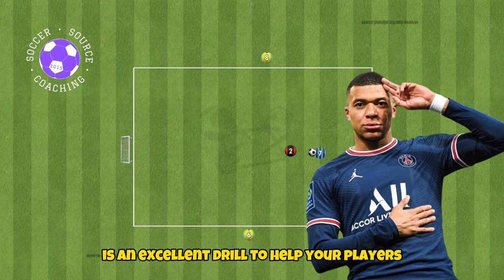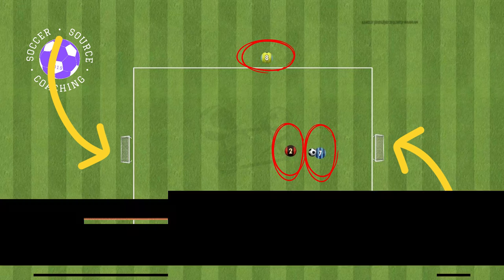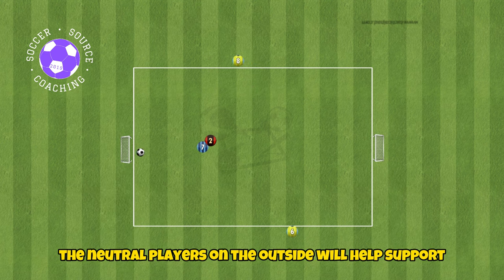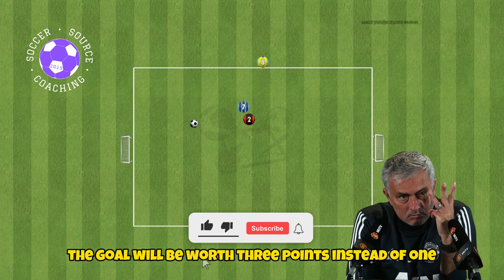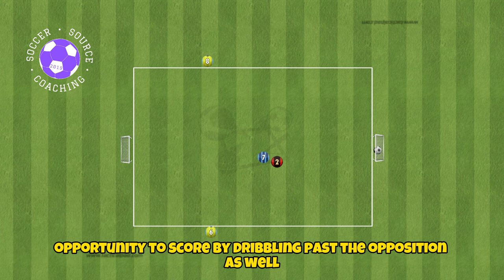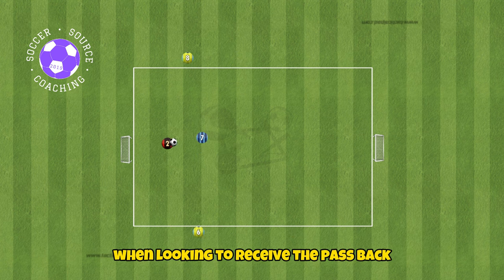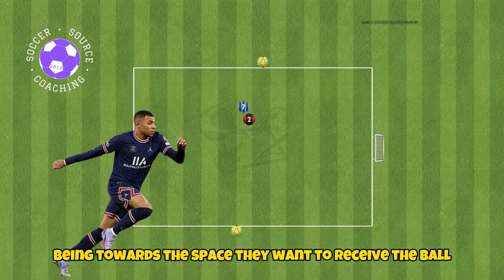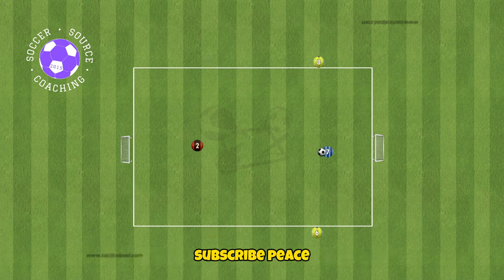1v1 Attacking Soccer/ Football Drill ⚽️ | Using Bounce Players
This 1v1 soccer/ football attacking drill is great way to teach your players how to combine passes to beat the opposition defender 1v1. This a a great soccer drill for U10, U12, U14 and U16.